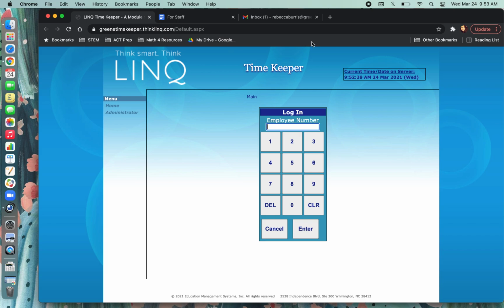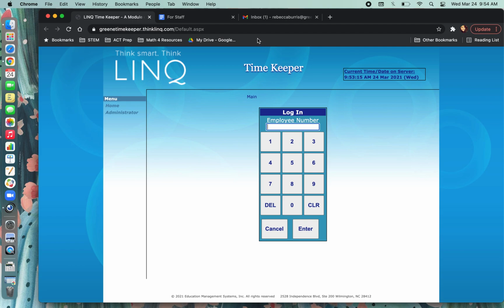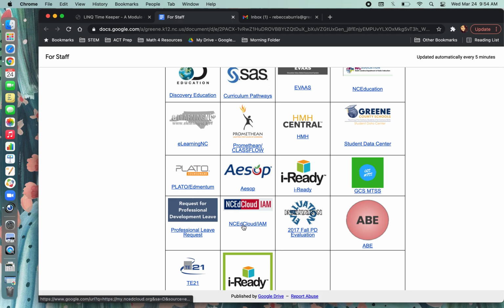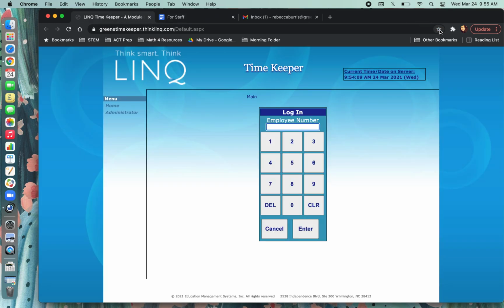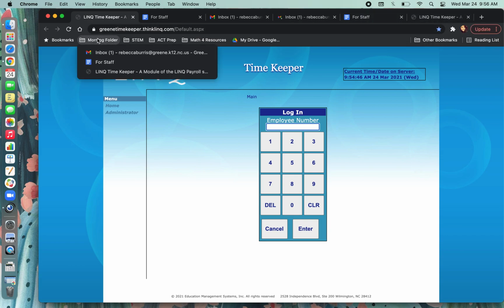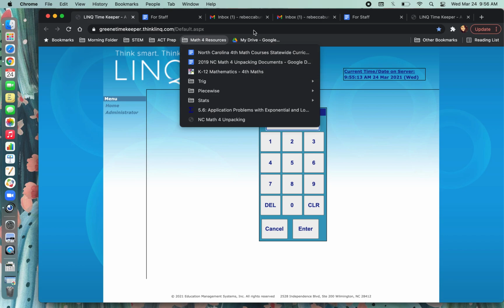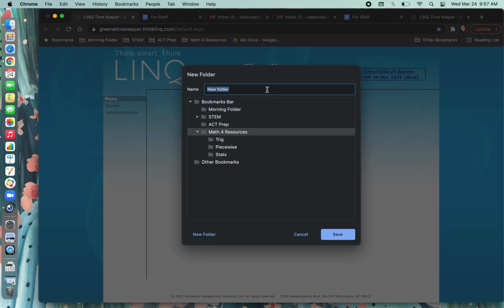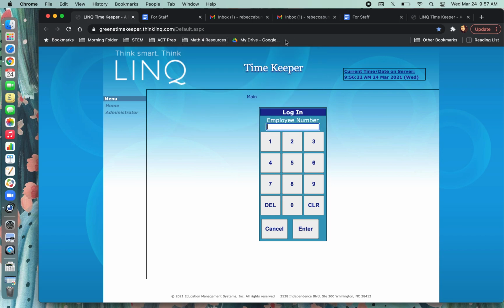Bookmarks Folders Tutorial